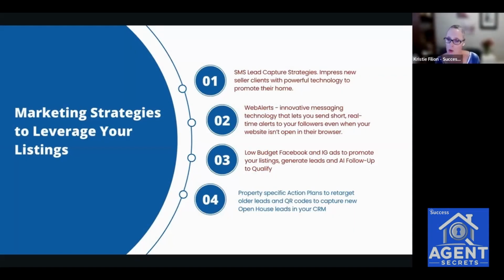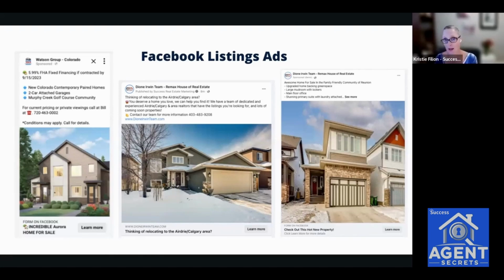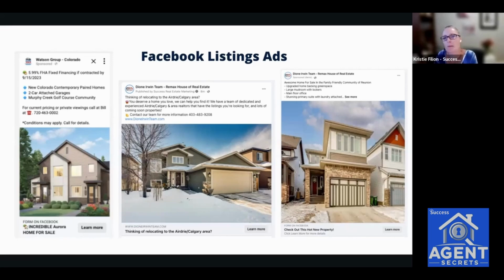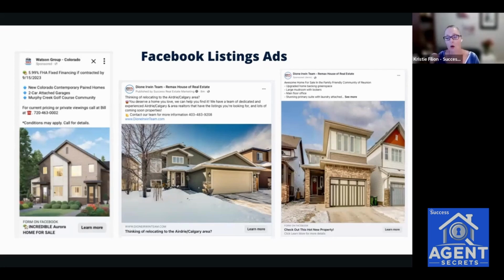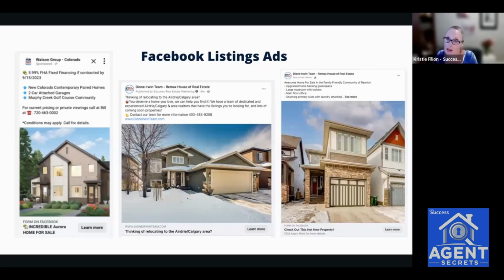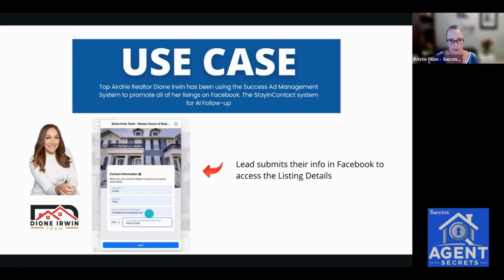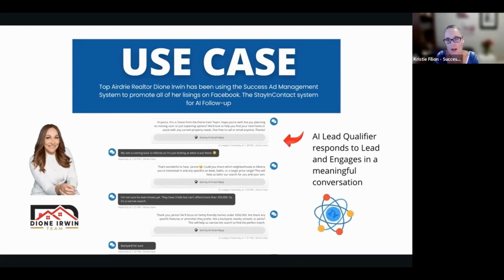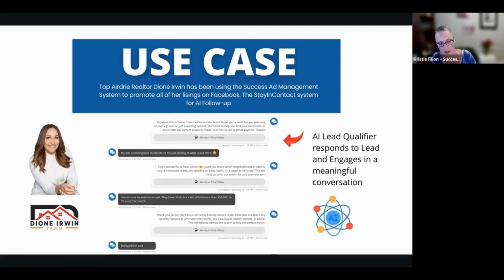Agent Secrets: Low-Cost Facebook Ads That SELL with AI Follow-Up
Are you tired of wasting money on Facebook ads that don’t bring in buyers? You’re not alone. Most agents throw money at social media hoping for results—and end up with nothing but frustration.

Here’s the good news: You don’t need a massive ad budget or fancy marketing tricks. With our AI-powered service, you can create low-cost, high-converting Facebook ads that promote your listings AND handle the follow-up like a pro.

✅ Targeted Ads That Work: Our system creates hyper-targeted ads designed to reach the right buyers at the right time—without wasting your budget. More leads, less spend!

✅ AI-Powered Follow-Up: The game doesn’t stop at clicks. Our AI follow-up system engages your leads automatically, keeping them warm and ready to take the next step.

✅ Easy to Use, Even Easier to Profit: No tech skills? No problem! We handle the setup, ad creation, and follow-up, so you can focus on what you do best—closing deals.

🎯 Who’s It For? This service is for savvy real estate agents who want to dominate their local market without burning cash on overpriced ads. If you’re ready to turn Facebook into a lead-generation machine, this is for YOU.